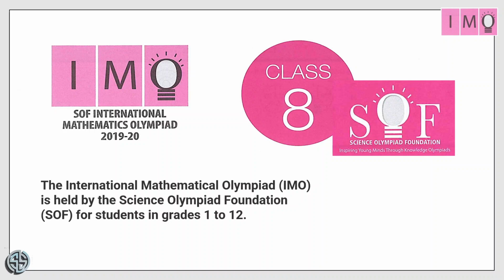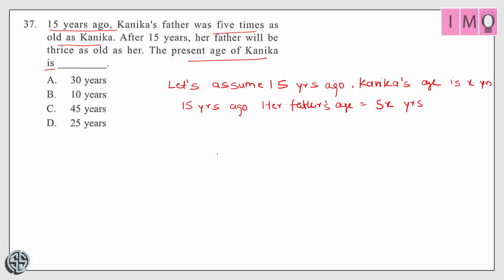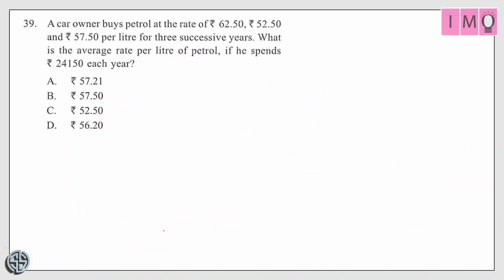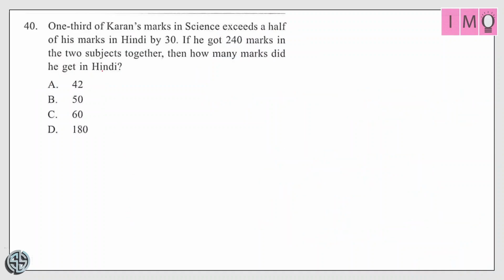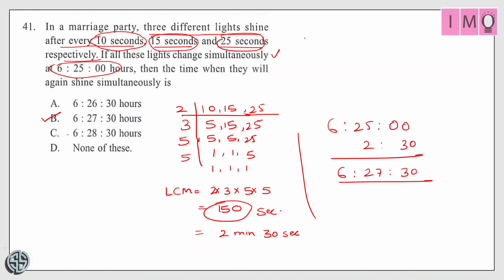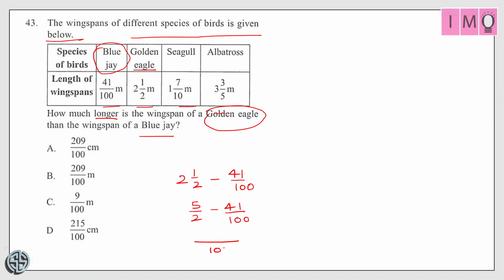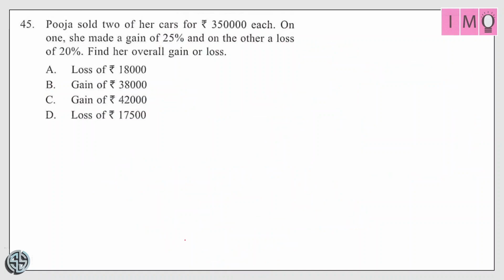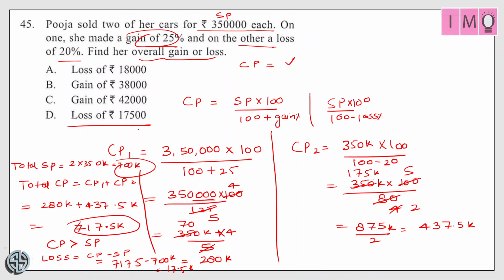Section 3 Everday Mathematics detailed video solution class 8 IMO 2019-20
Section 3 Everday Mathematics detailed video solution imo 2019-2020 maths class 8#imo